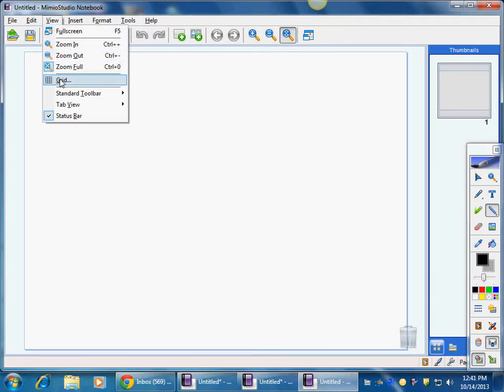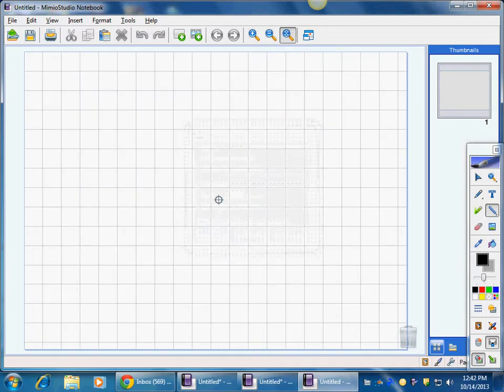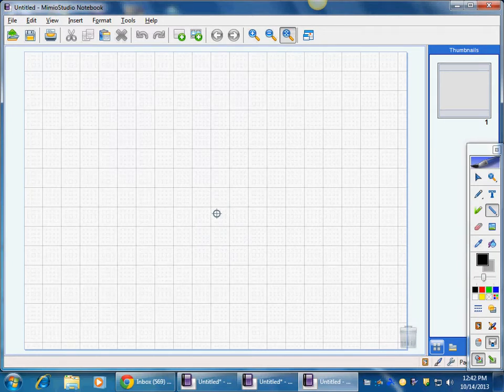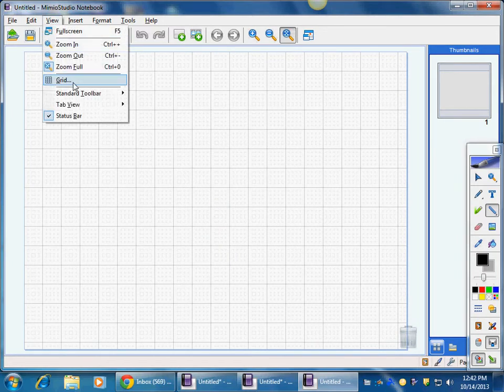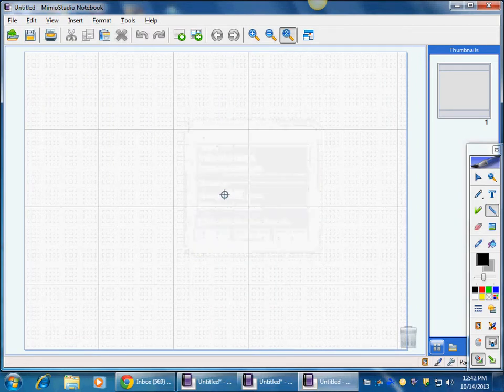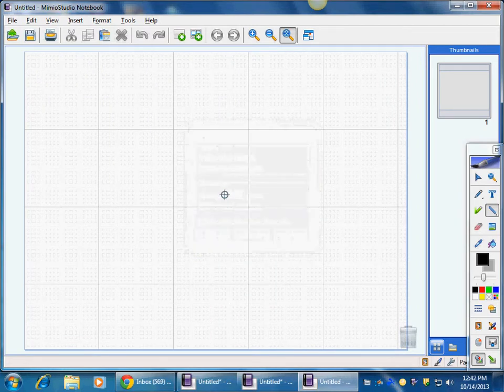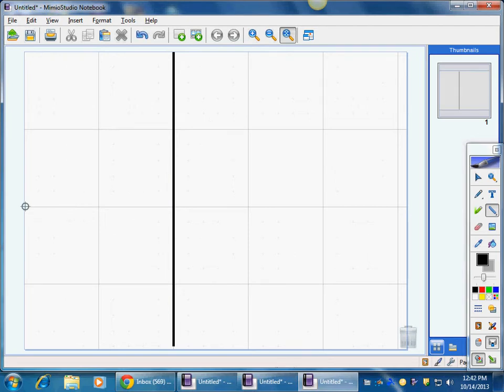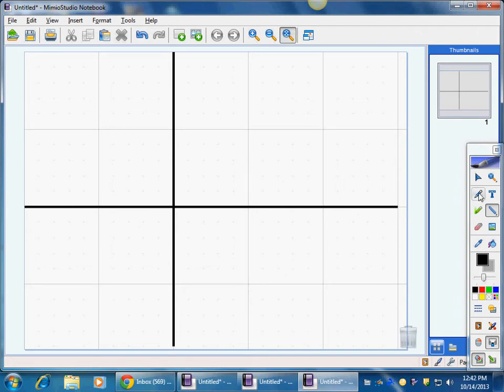Mimio Grid Background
Video to show how to put the grid background on the mimio screen.